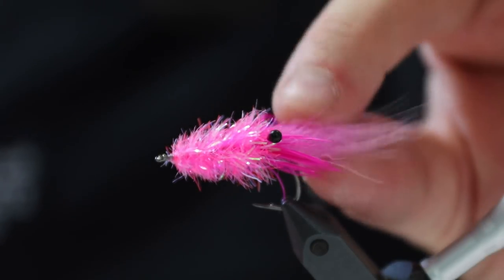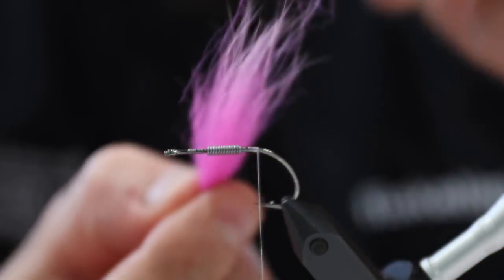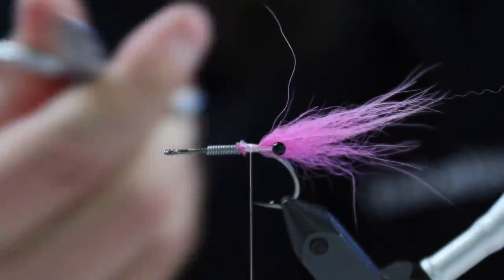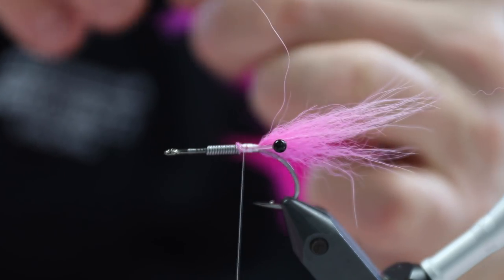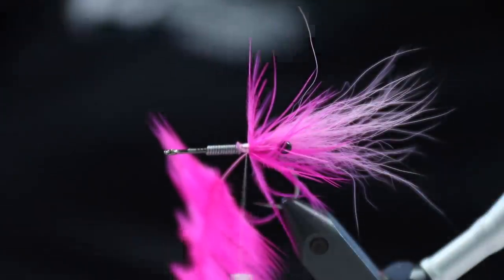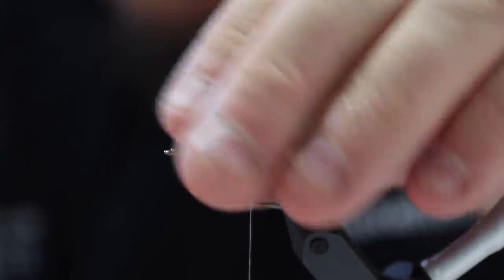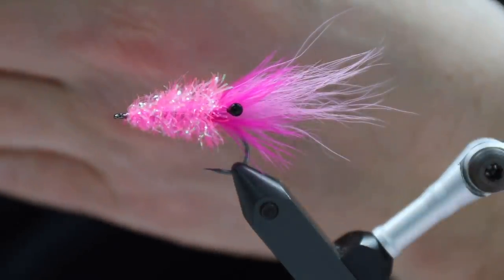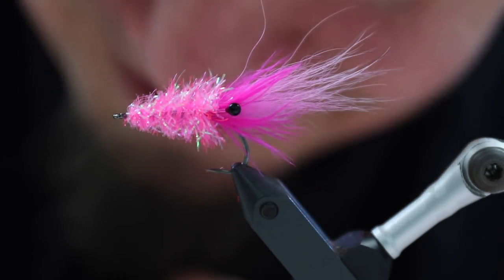Fly Tying instruction on how to tie the "Glimmer shrimp Variant"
The glimmer shrimp is a great shrimp pattern and can be made in many colours